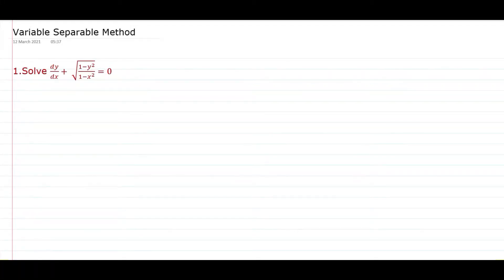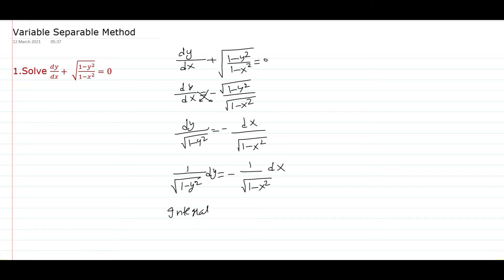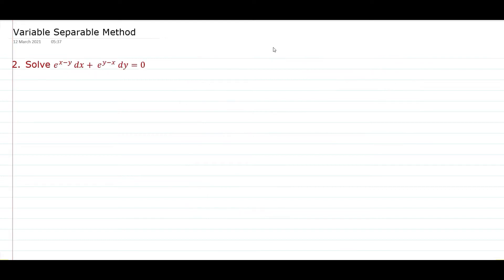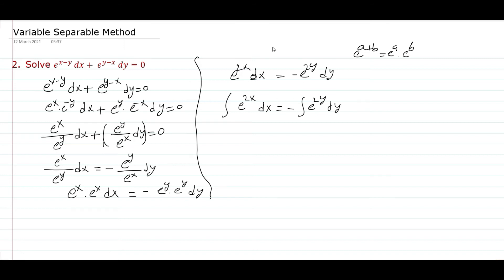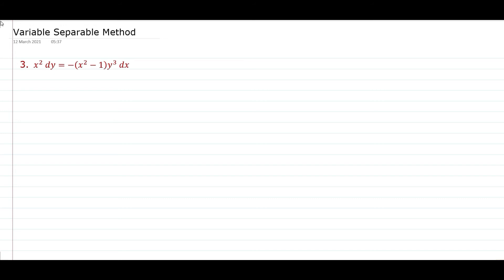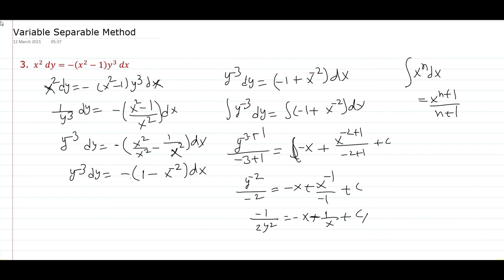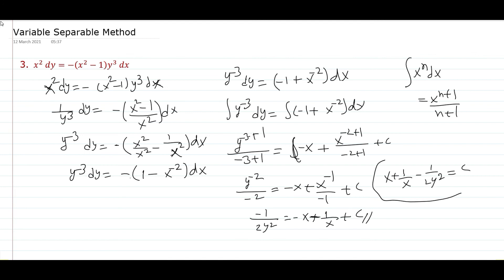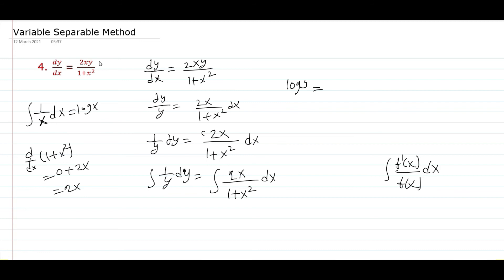Engineering Mathematics - Differential Equations - Variable separable Method - Part 1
we are explaining how to find gradient